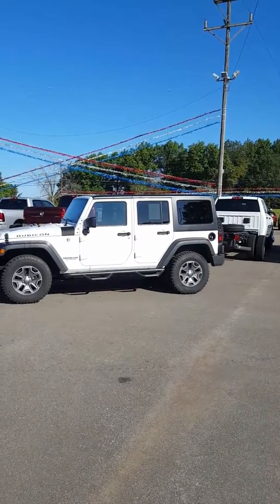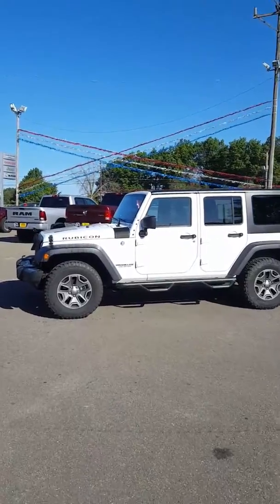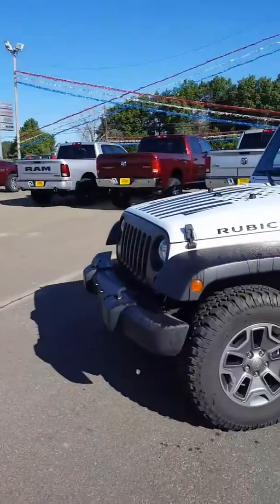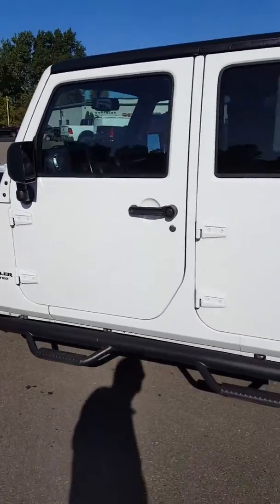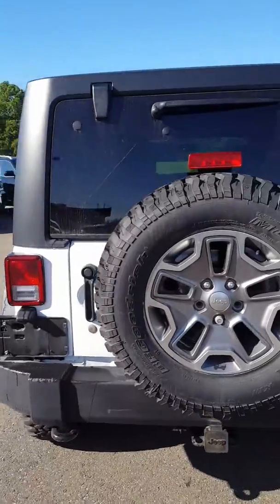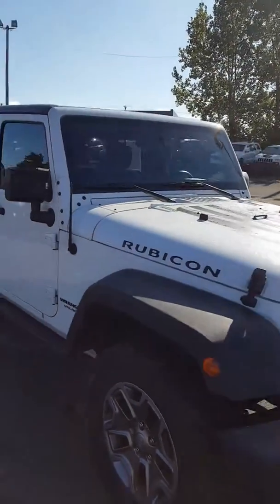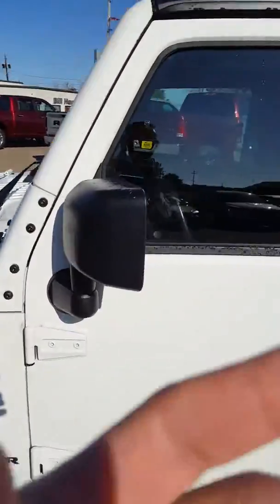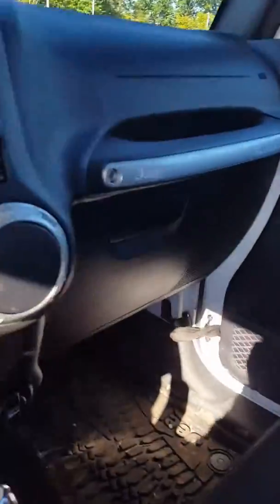2016 Jeep Wrangler Rubicon at Bill Harris (T3229A)